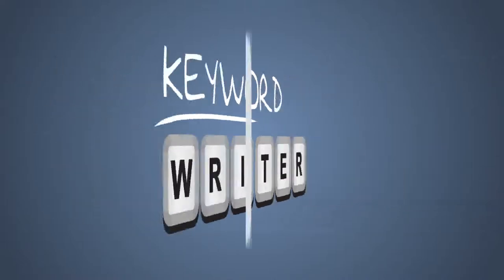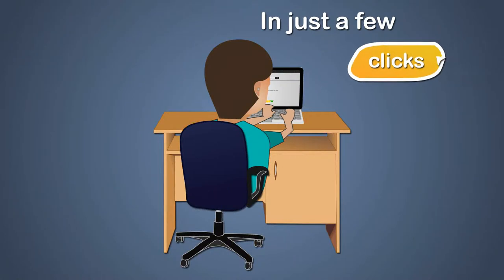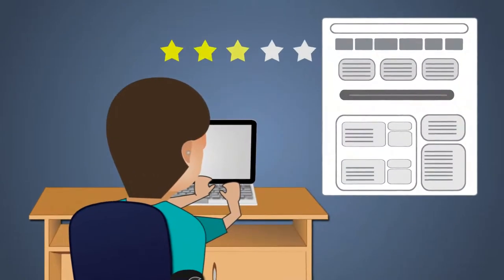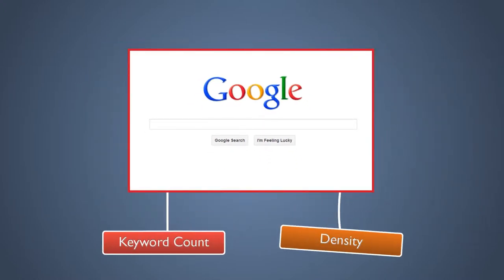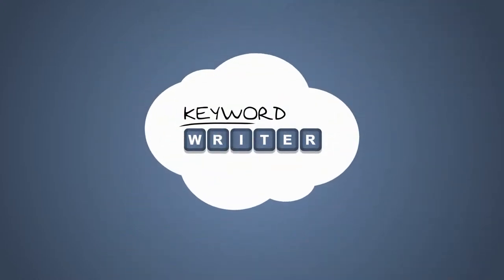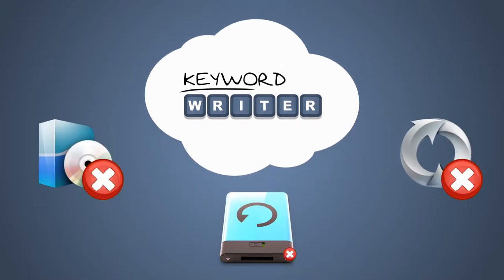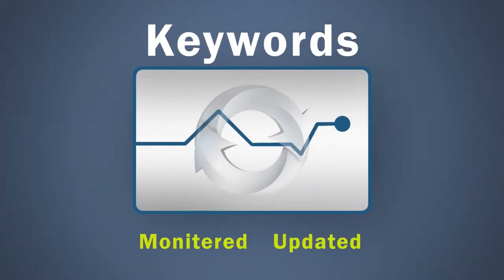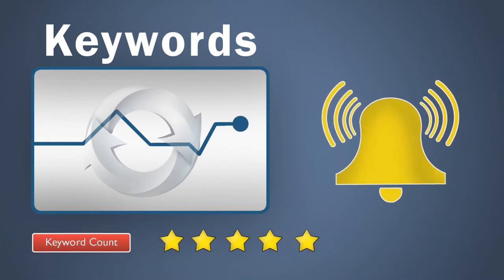Keyword Writer Animation | Solly Labs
Script for Keyword writer :Using Keyword Writer, you can easily write blog or website content that will outrank your
competition on the Search Engine result pages.
In just a few clicks you'll know which keywords your competition is using and how to use those
keywords to improve your own content's ranking.
Keyword Writer compares your content and main keyword to the top 10 search results on any of
the major search engines and tells you exactly not only which keywords and keyword phrases
your competition is using, but also how often they use them in their top ranking content.
Use the Search Engine's own algorithm to create highly keyword optimized content that meets
the search engine's requirements for keyword count and density exactly.
Keyword Writer is cloud hosted, so there is no software to install or updates and backups to
worry about.
Your keyword rankings will be monitored and updated automatically for all your keyword so you
always know how your content is ranking.
Keyword Clicker even alerts you when there are changes in rankings or keyword density
changes in the top 10 rankings for your keywords.
To make your even life easier, Keyword Writer is available as Wordpress, Joomla and Drupal
plugin.
Optimize your content in your favorite content management system and watch your rankings
climb.
Try us free for one week and see for yourself why there is not better keyword optimization tool
than Keyword Writer.